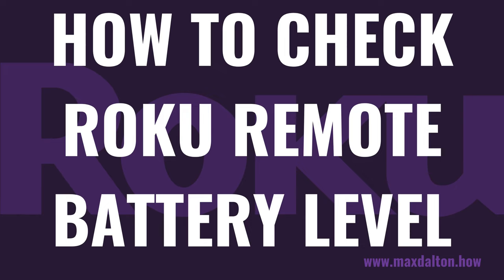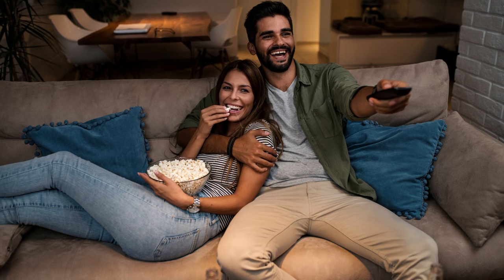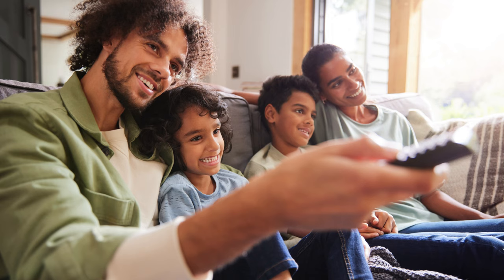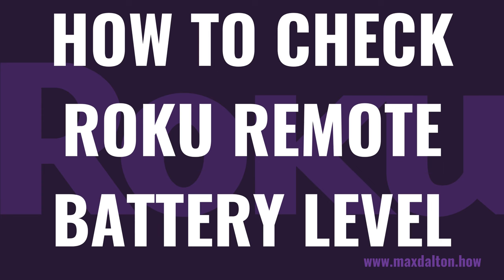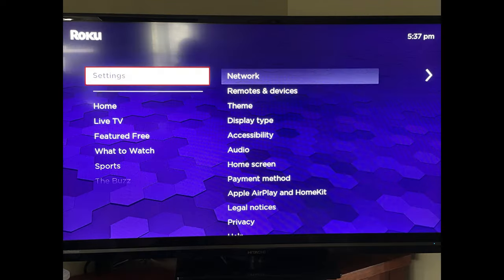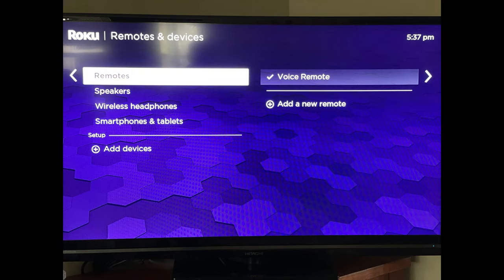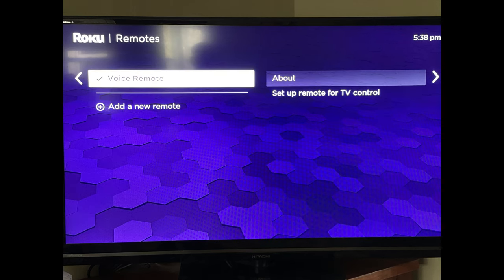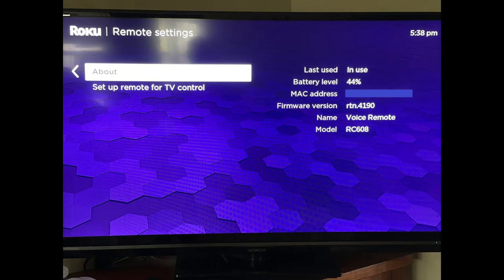How to Check Roku Remote Battery Level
In this video I'll show you how to check your Roku remote's battery level.

Timestamps:
Introduction: 0:00
Steps to Check Roku Remote Battery Level: 0:45
Conclusion: 1:35

Video Transcript:
The battery for your Roku remote should last at least a few months under normal conditions. However, an issue with your remote's hardware, bad batteries, or the remote landing in such a way that something holds a button down can cause it to drain much faster. If you're having issues with your remote a good first troubleshooting step is to check your Roku remote's battery level to see if the battery is low, and if that's the case, try putting in fresh batteries to see if that fixes your problem. Unfortunately, digging through your Roku menu to find your remote's battery level is a bit of a pain.

Now let's walk through the steps to check your Roku remote's battery level.

Step 1. Navigate to the home screen on your Roku device.

Step 2. Click "Settings" in this menu. A list of Roku settings options is shown.

Step 3. Choose "Remotes and Devices" in this menu. Another menu is displayed.

Step 4. Click "Remotes" in the next menu. A list of options associated with your Roku remote is shown.

Step 5. Click the name of your remote. You'll land on the final menu.

Step 6. Click "About." Information associated with your Roku remote will be displayed on the screen. You can find your Roku remote's current battery level in the Battery Level field.